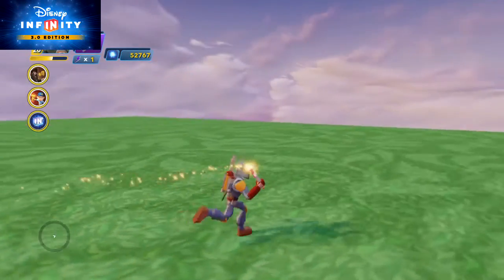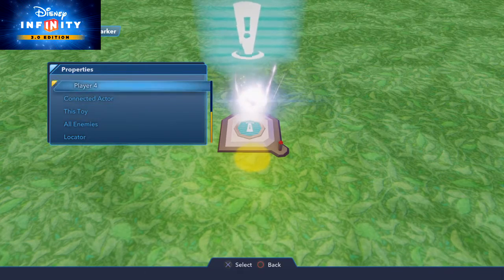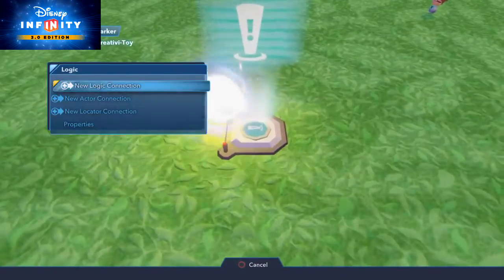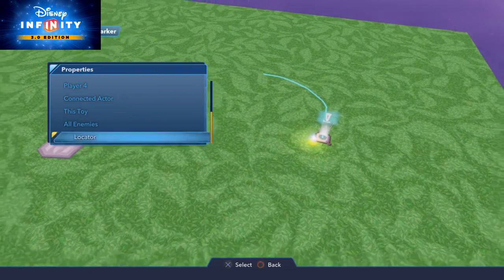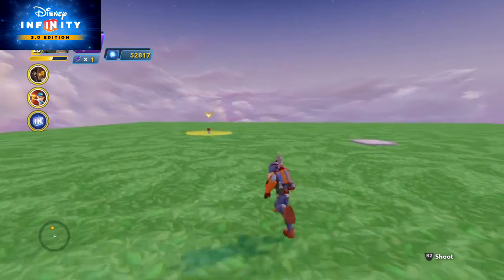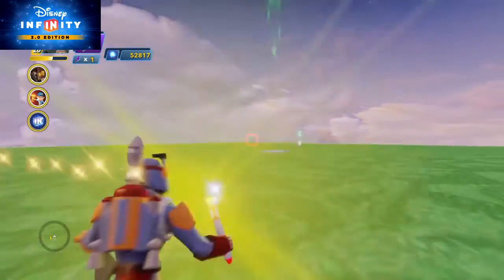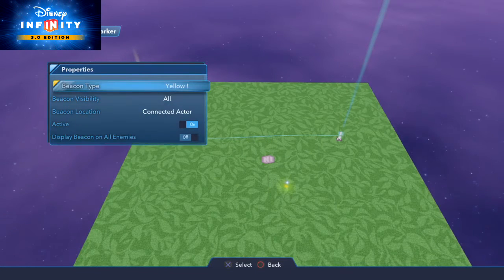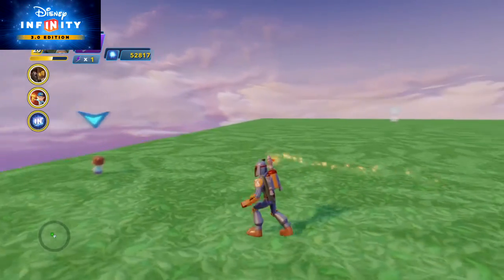Radar Marker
In this video we are going to explore the new Radar Marker tool in Infinity 3.0.  This can be used to guide players around your toy box easier.